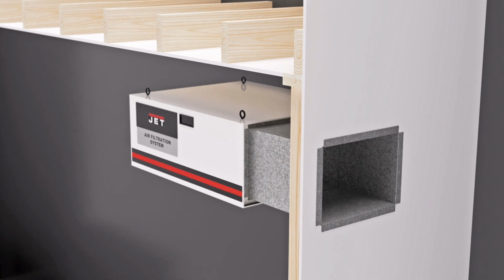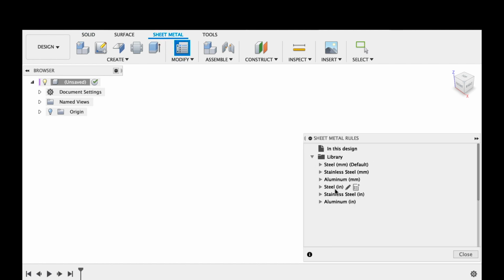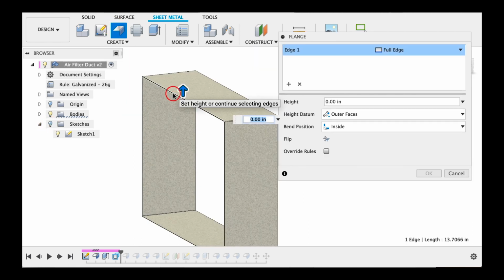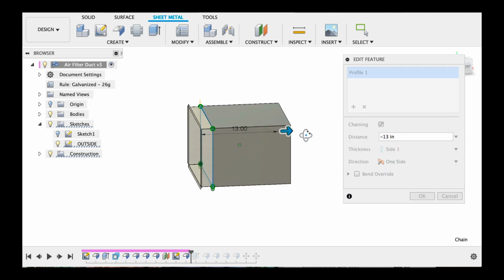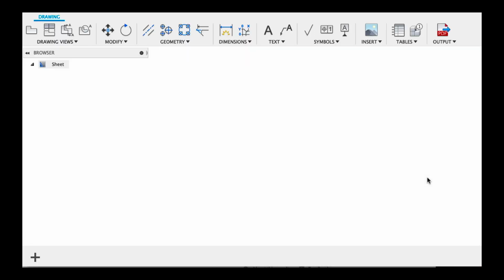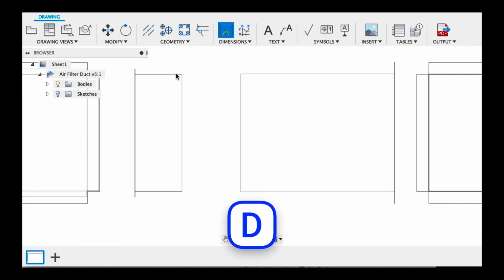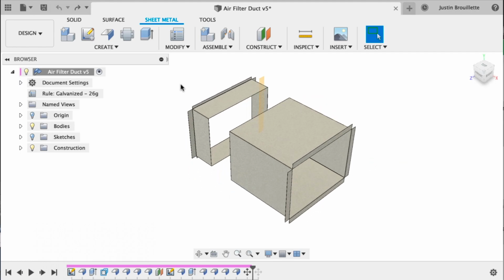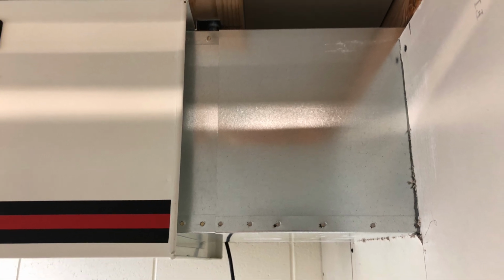How to: Fusion 360 Sheet Metal Design & Drawings of Custom Ducts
While we were building our new sealed room we needed a custom duct made to connect this our air filtration’s exhaust to the outside of the room. We go through how to design sheet metal and drafting to create drawings in Fusion 360.